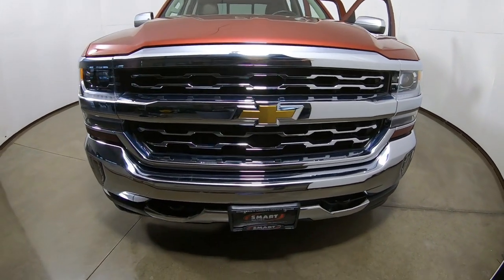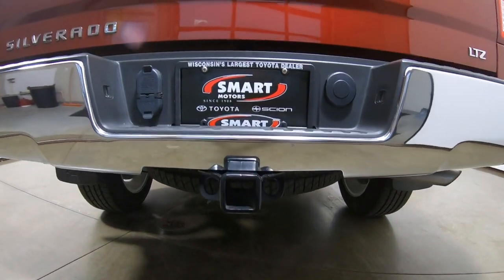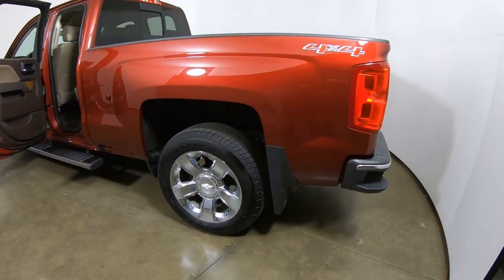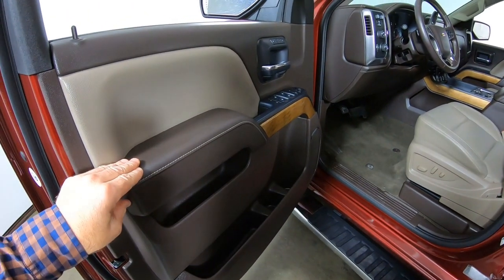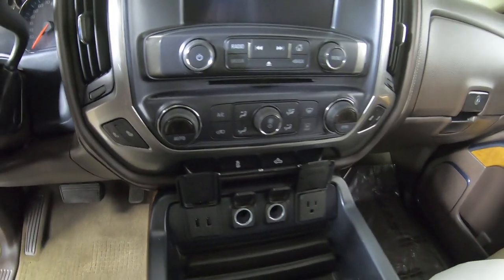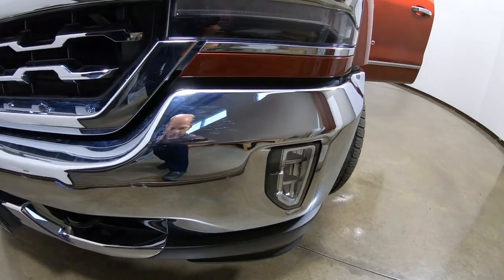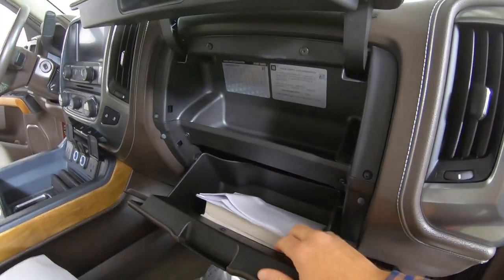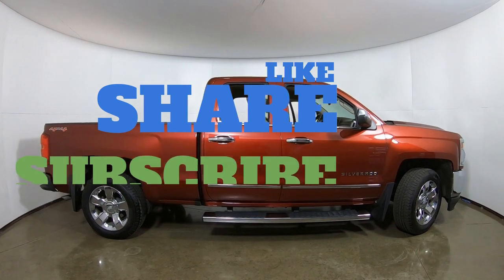Used 2017 Chevrolet Silverado LTZ 4x4 for sale at Smart Motors Used Cars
Here's a clean Used 2017 Chevrolet Silverado LTZ double cab 4x4 for sale in Madison WI at Smart Motors Toyota Used Cars.

Engineered to be smart and strong, our 2017 Chevrolet Silverado 1500 LTZ Double Cab 4X4 in Siren Red delivers all the reliability, and capability you require for work or play!

Powered by a 5.3 Liter EcoTec3 V8 that offers 355hp while connected to a 6 Speed Automatic transmission with tow/haul mode.

This Four Wheel Drive combination executes perfectly to offer you an incredible 23mpg on the highway and plenty of muscle to get your job done with ease! The striking appearance of our Silverado 1500 LTZ looks top-notch with its chiseled physique, running boards, bed liner, bold grille, chrome accents, prominent wheels, and high-strength steel bed.

Bask in the luxury and comfort of the well-designed LTZ cabin that greets you with heated leather seats, a universal home remote, remote vehicle start, a rearview camera, power accessories, and a driver information center.

It's easy to stay in touch thanks to Chevrolet MyLink radio with voice activation, an 8-inch color touchscreen, Bluetooth, available satellite radio, Android Auto/Apple CarPlay capability, and OnStar with available WiFi.

Chevrolet is built strong with the trailering package and received top safety scores with its high-strength steel, Stabilitrak, 4-wheel ABS, daytime running lamps, and plenty of airbags.

You deserve a truck that can keep up with you, whether conquering your work day or playing hard on the weekend. Reward yourself with this Silverado LTZ!

== OEM WARRANTY == The purchase of this vehicle also includes the remainder of the original manufacturer's warranty.